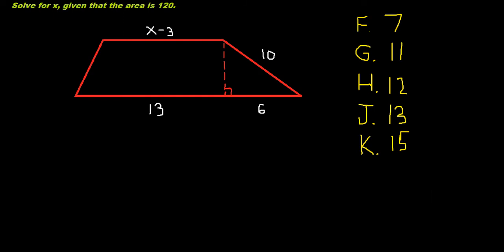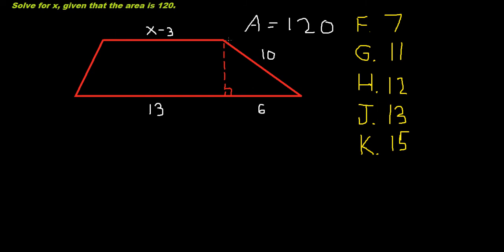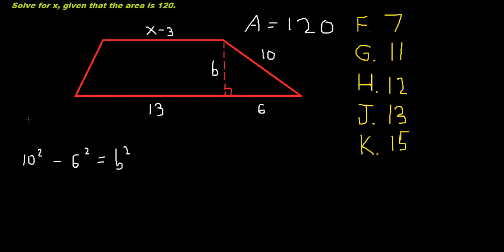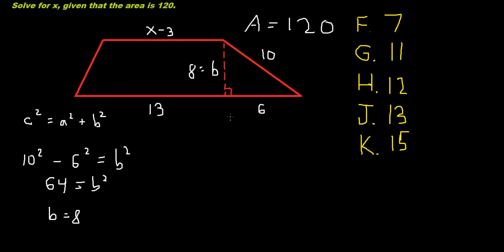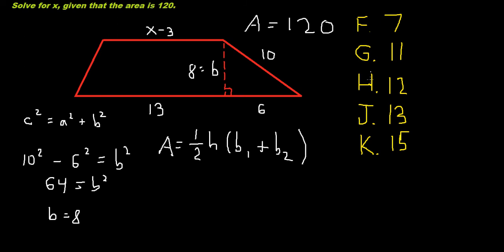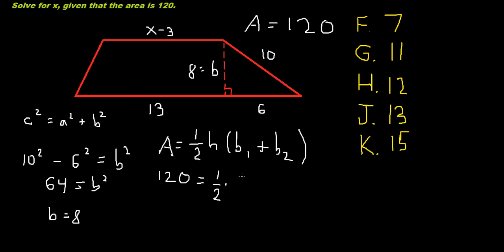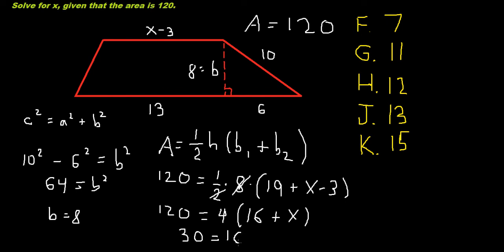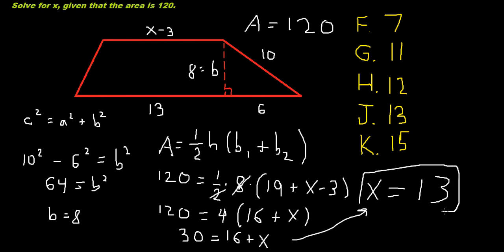ACT Sample Mathematics Question Part 1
Alex gives you guys a sample solution to an intermediate plane geometry/trigonometry question.